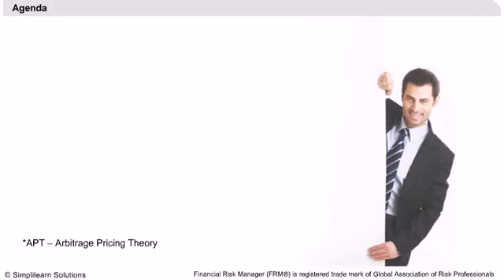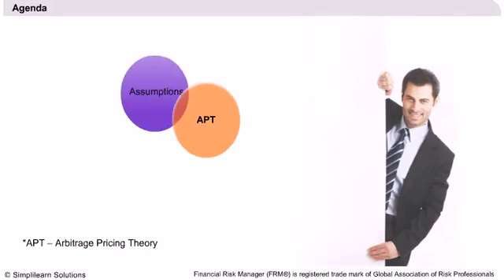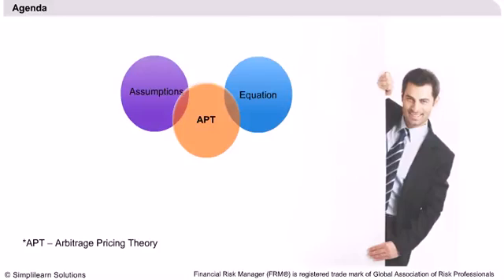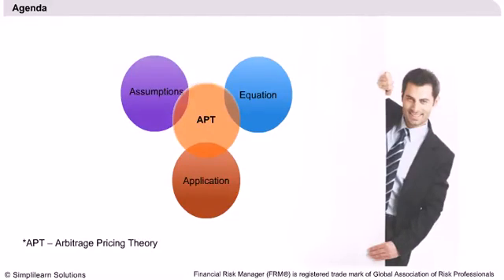Foundation of Risk Management -- Part 1 - Financial Risk Manager | Simplilearn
This video talks about:
1.Foundation of Risk Management -- Part 1.
2.Arbitrage Pricing Theory
3.Assumptions
4.Equation and Application

✅ Key Features

✅ Skills Covered

- Business Analysis
- Requirements Analysis
- Strategy Analysis
- Wireframing
- Solution Evaluation
- Dashboarding
- Data Visualization
- Agile scrum methodology
- Scrum Artifacts
- Statistical Analysis using Excel
- SQL Database
- Python
- Data analysis
- Digital Transformation